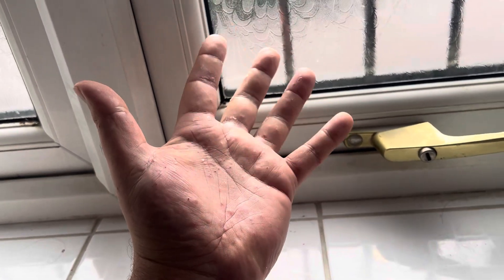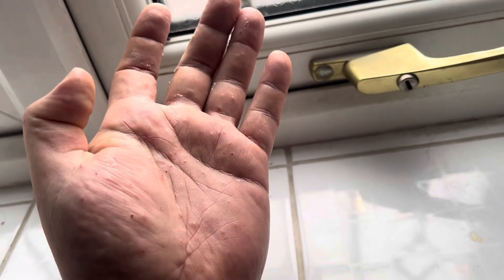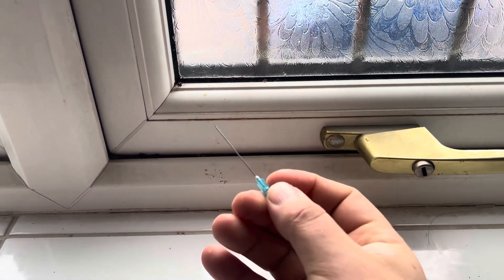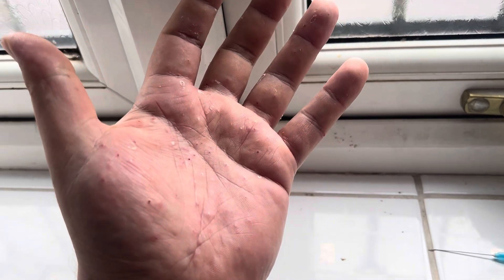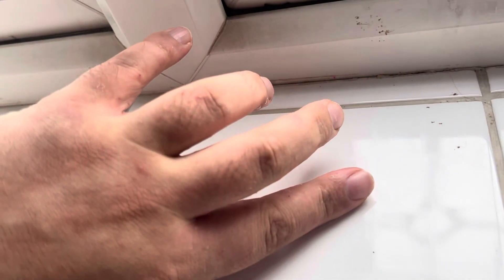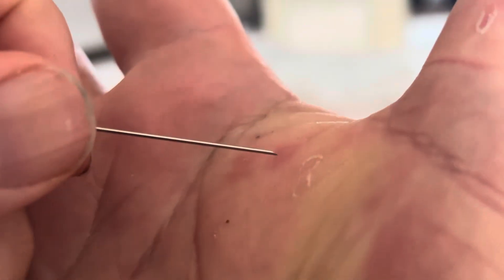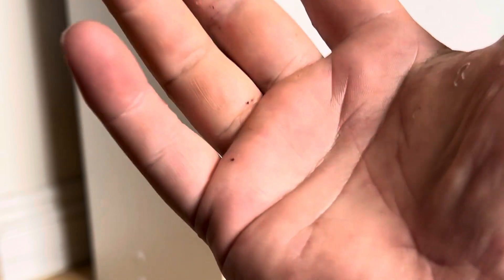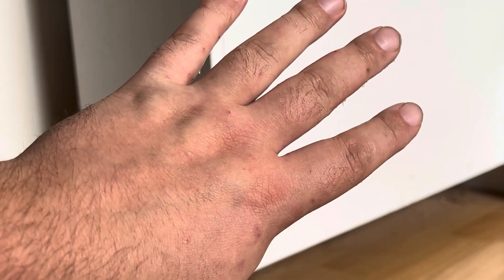Tarantula Urticating Hairs! Treatment (2024 Revised Edition)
Here is the most effective method for treating the itch from the Tarantulas urticating hairs!

The itchy fluid filled bumps can be insanely itchy, known medically as pompholyx, I’ve found the most effective treatment is popping them with a needle.